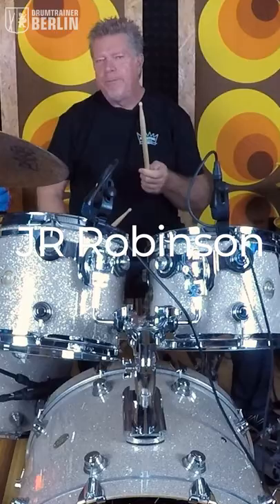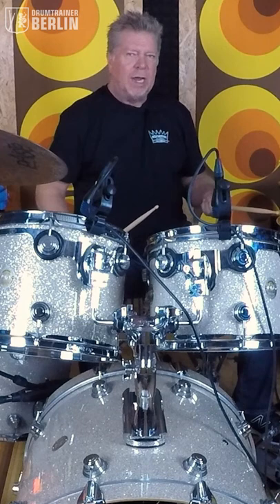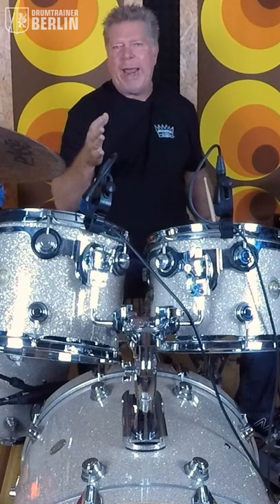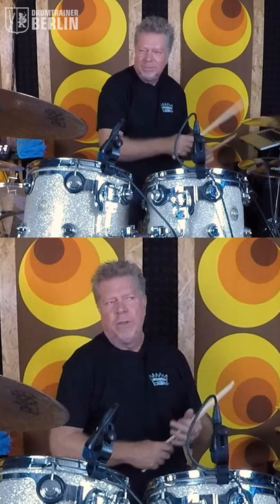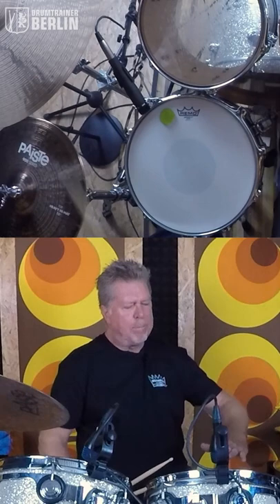John "JR" Robinson how to make the snare sing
Drumming legend John "JR" Robinson shares his approach to making the snare groove. Ghost notes every 4/8 bars and an oh so slight delay on the backbeat to make it sing.

Our hearts go out to everyone in Ukraine. We urge you all to do whatever you can to help with whatever means you have.

Click the link here to donate money, volunteer, donate supplies (medicine, first-aid etc), or offer a room to a Ukrainian refugee

If you want to study with us in Berlin on our "Pro-Training" course and learn all the tools you need to become a professional drummer then check out our

If you'd like to learn from Derrick then head to our website where we have hundreds of lessons with the greatest drummers on the planet!